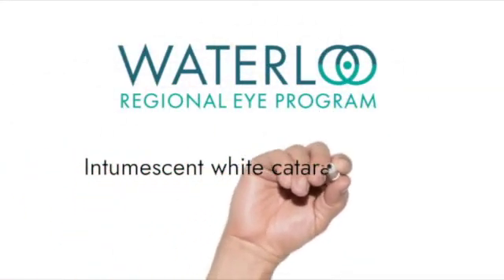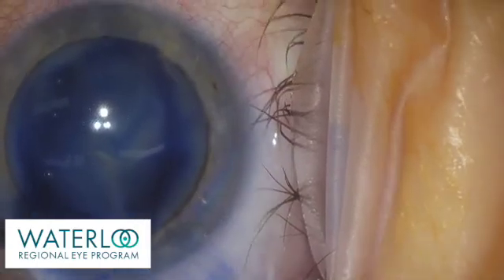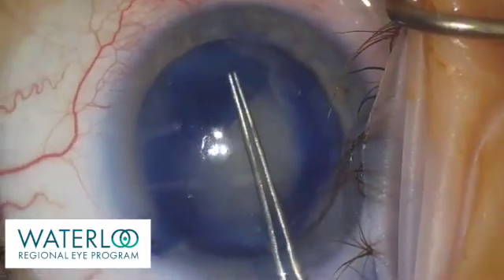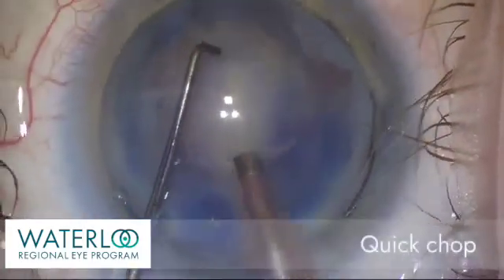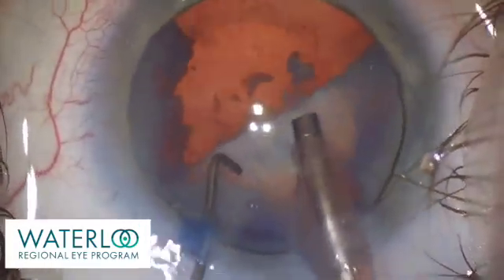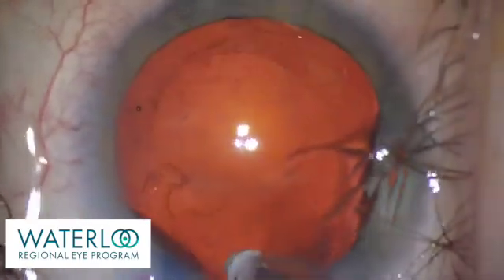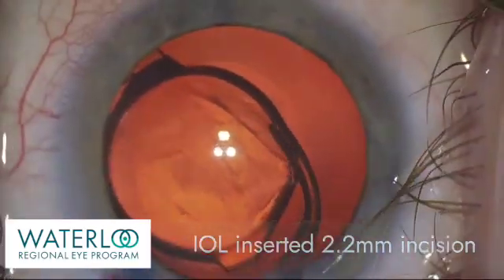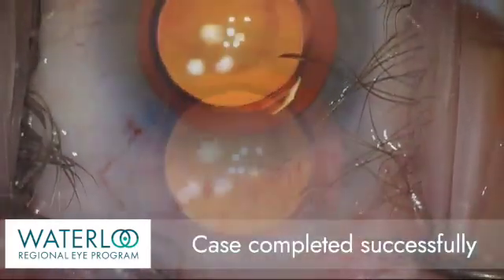Intumescent white cataract surgery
This narrated video demonstrates cataract surgery in a patient with a white cataract.

Removing a white cataract can be challenging as it can become pressurized inside of the capsule and extra steps are required to complete the surgery successfully.

The Waterloo Regional Eye Program provides medical and surgical eye care to patients in Kitchener, Waterloo, Cambridge, Guelph, and surrounding areas. We provide important education on eye diseases and treatments. We recognize that empowering patients leads to better care.

Your ophthalmologists are dedicated to restoring vision and preventing blindness.